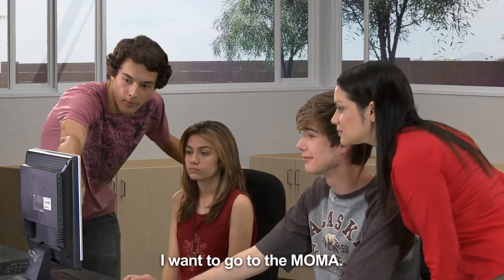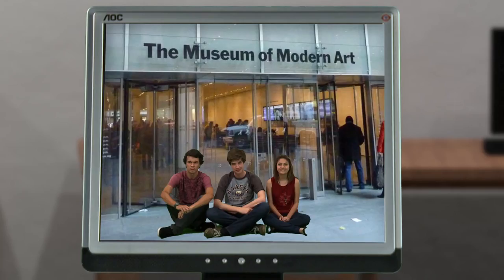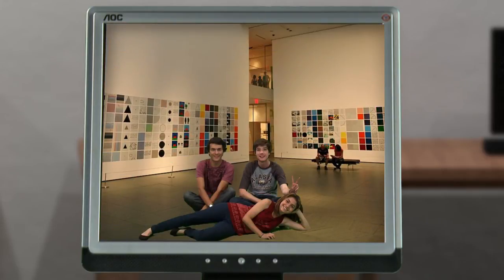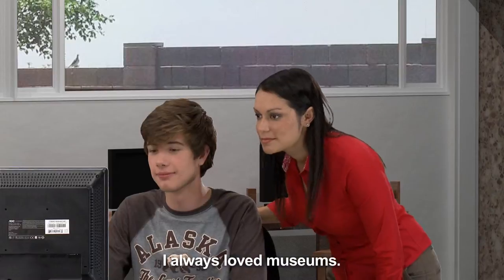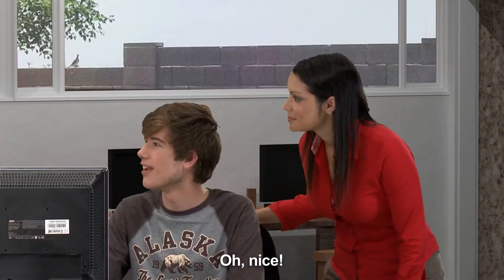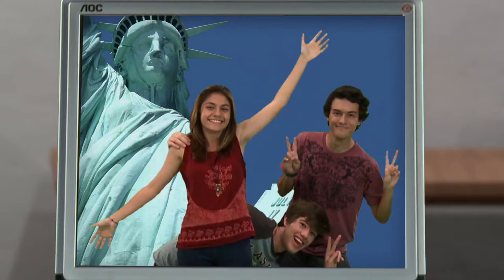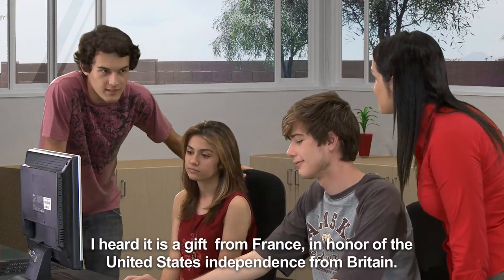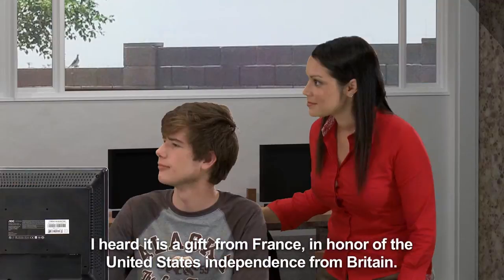Personal travel plans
La profesora Anayanse Valerio Hernández, presenta en este vídeo un excelente repaso acerca de lo requerido para la planificación de un viaje. Presenta el vocabulario y frases en contexto como: registro de entrada o salida de un hotel, reservar un vuelo, busca de alojamiento, moverse por la ciudad, averiguar precios y disponibilidades de hoteles  y mucho más.